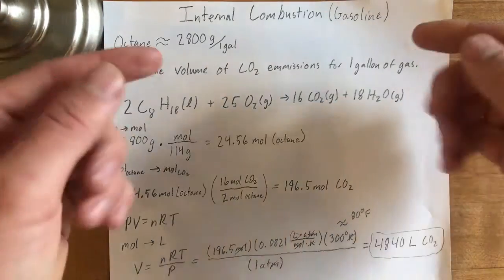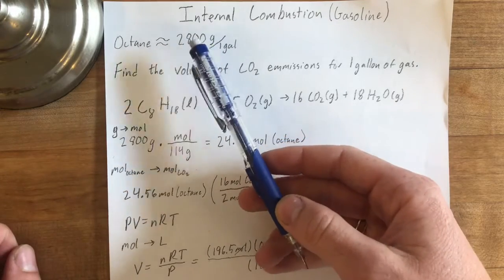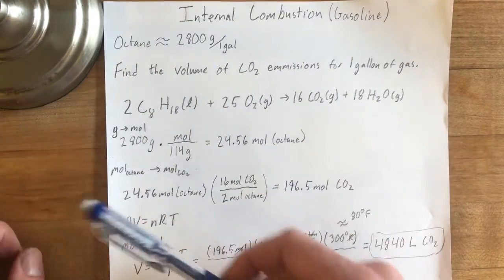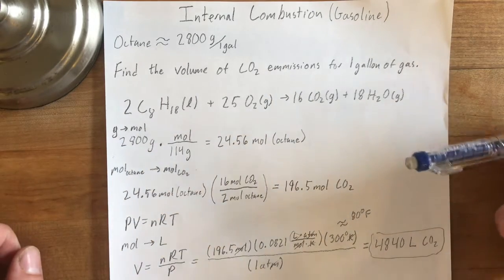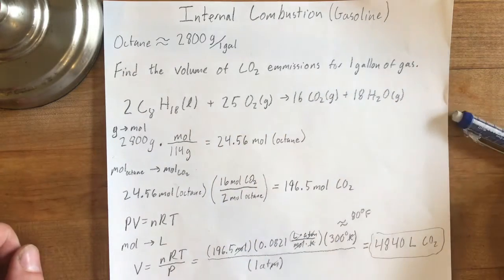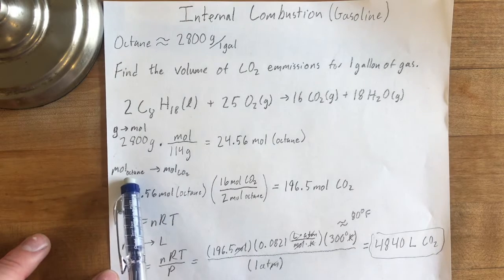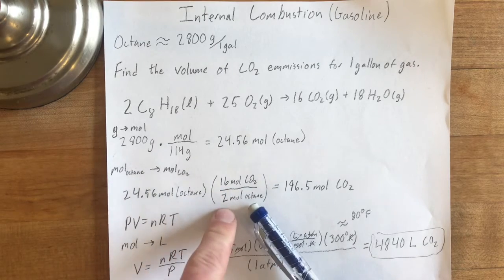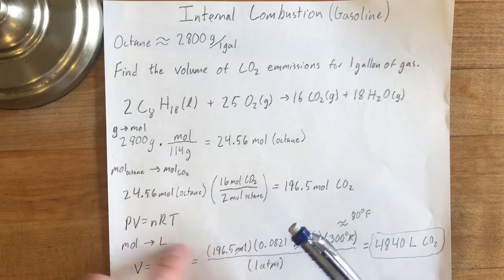Internal Combustion Lab Isaac Miller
Here is my submission for my chem 100 lab final.